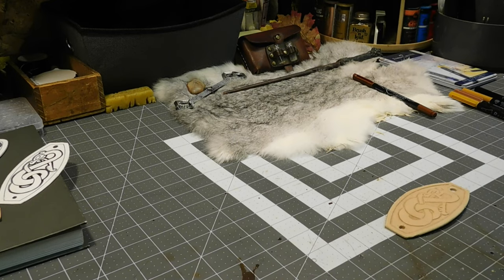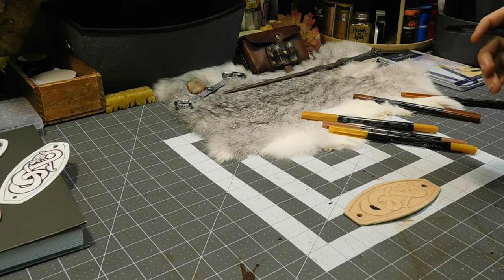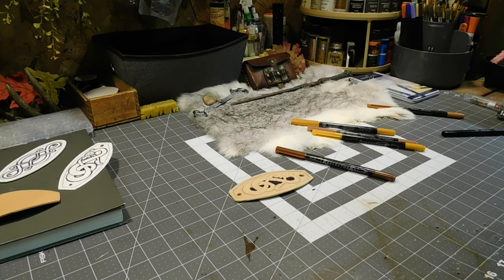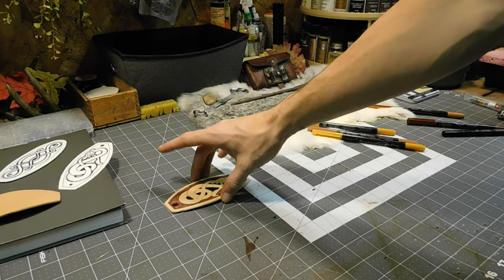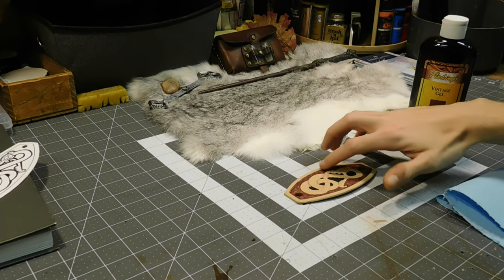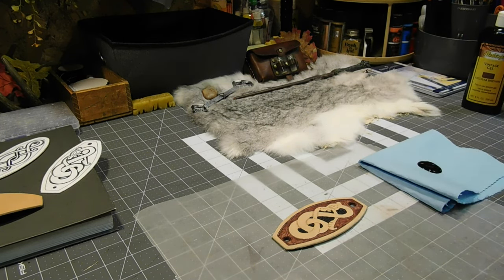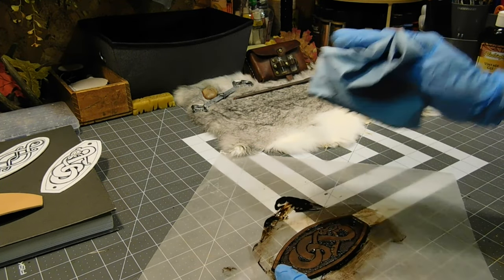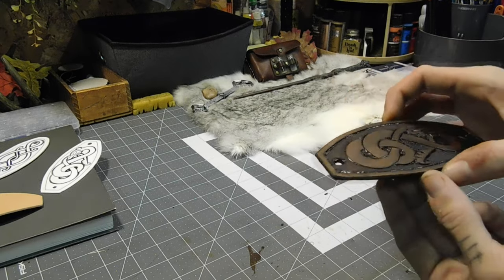Leather Working: First Hair Slide Part Five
In this video I show you step by step how I create a leather hair slide. Artwork is not done by me, it was made by Dark Horse Workshop. Sometime in the future I will be carving my own artwork but alas I am still new to the process. Enjoy :)